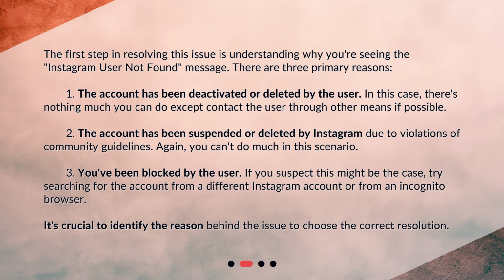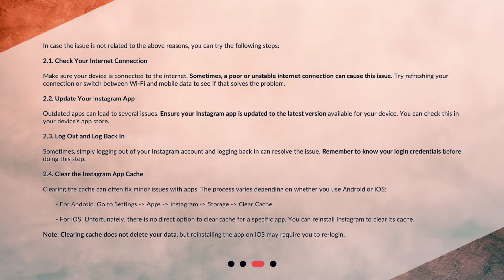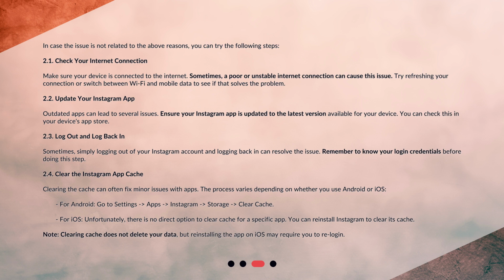Resolving the "Instagram User Not Found" Issue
How can I fix the issue of "Instagram user not found" when searching for a specific user? • Discover how to fix the frustrating 'Instagram User Not Found' issue in this informative video. Learn about the common reasons behind this problem and explore step-by-step troubleshooting techniques. From understanding the message to checking your internet connection and updating your app, this video has all the solutions you need. Don't let this issue hold you back - watch now and regain access to your favorite Instagram accounts!

00:00 • Resolving the "Instagram User Not Found" Issue
00:35 • Understanding the "Instagram User Not Found" Message
01:25 • Troubleshooting the "Instagram User Not Found" Message